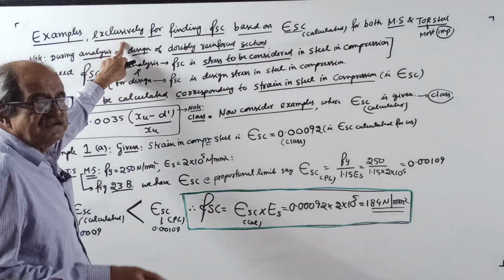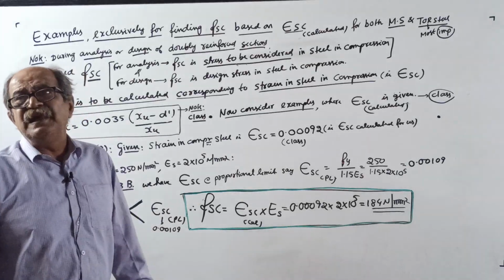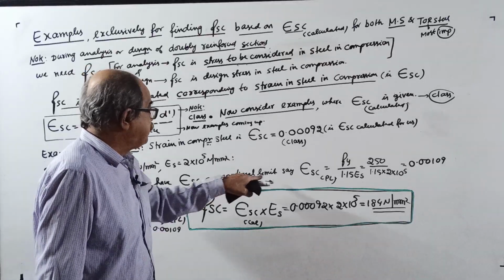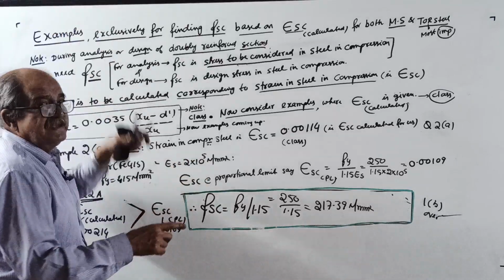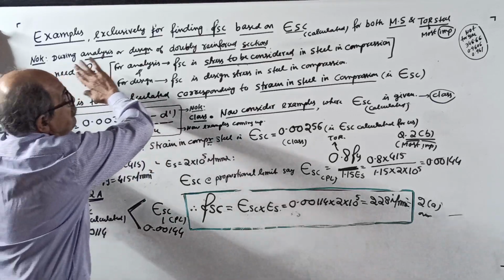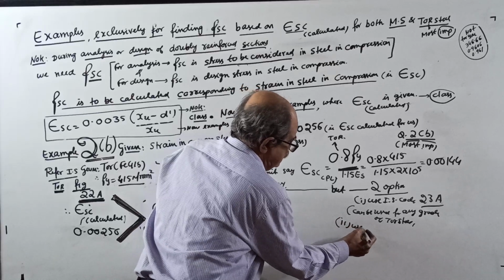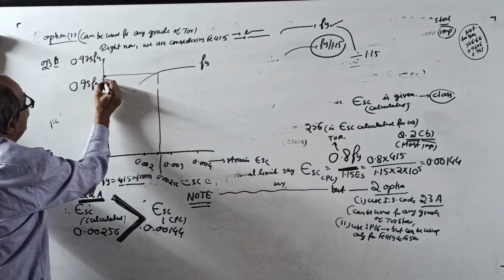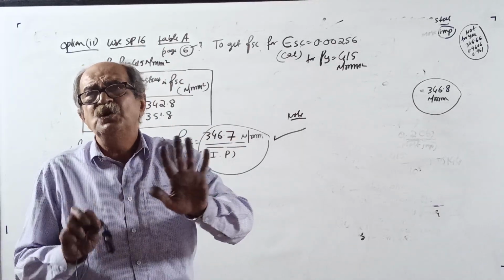RCC class 42(b) Examples for finding fsc for DRI beams